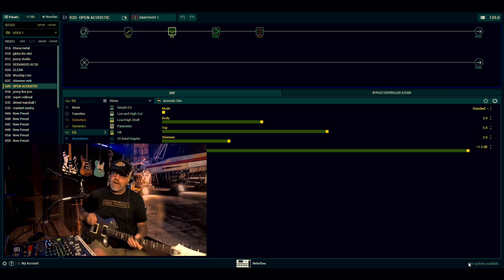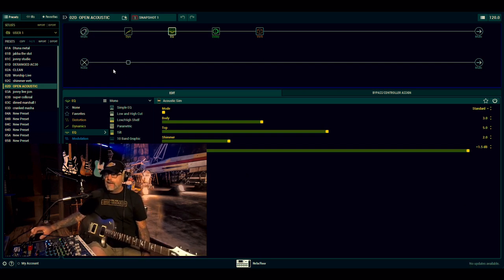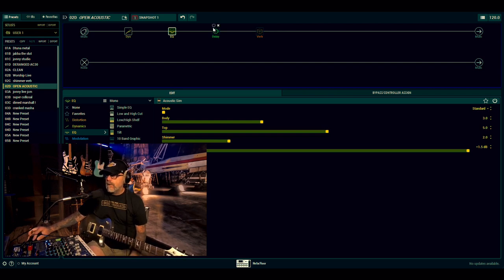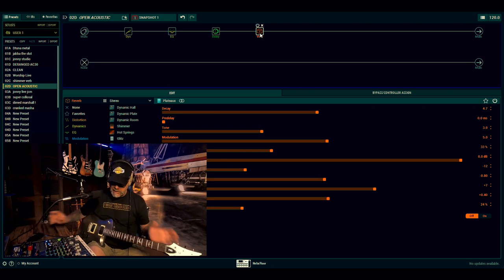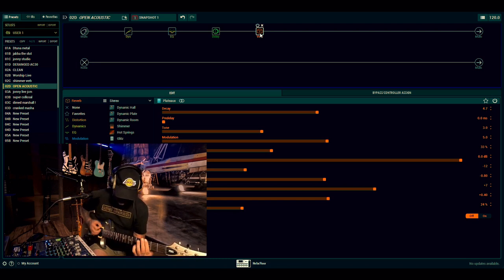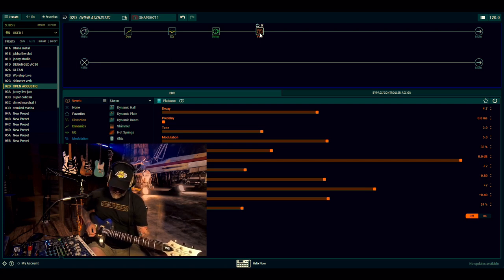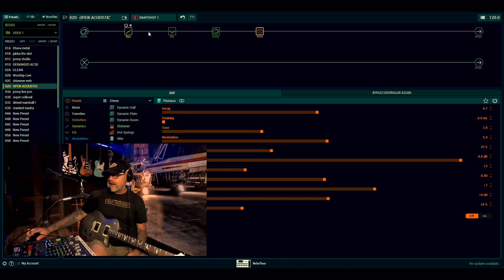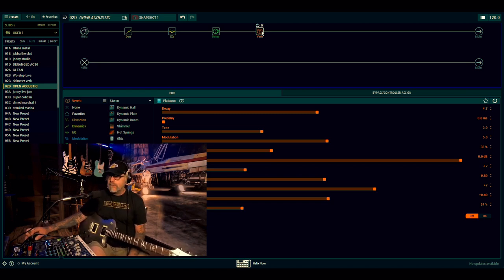LINE 6 HELIX, FREE Acoustic Patch.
Creating a nice Acoustic tone on the mighty tone box that is LINE 6 HELIX ,along with a not very often used Delay .